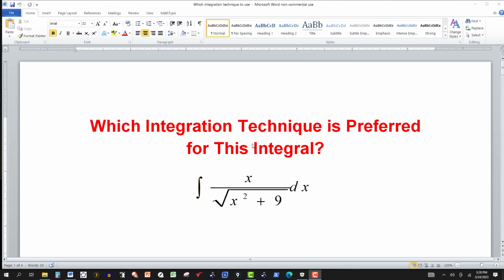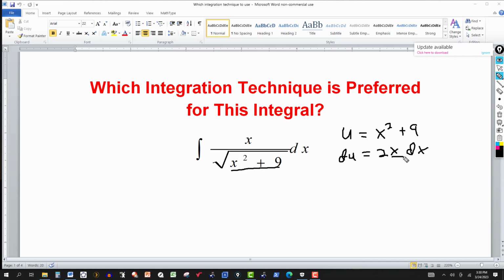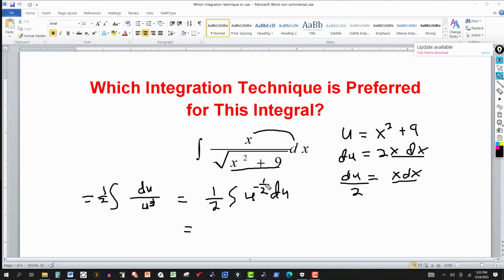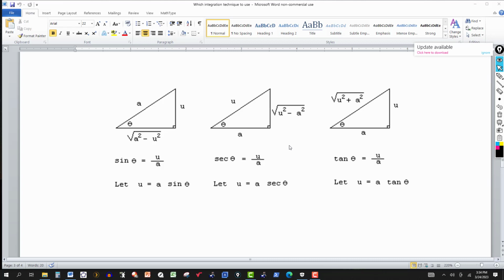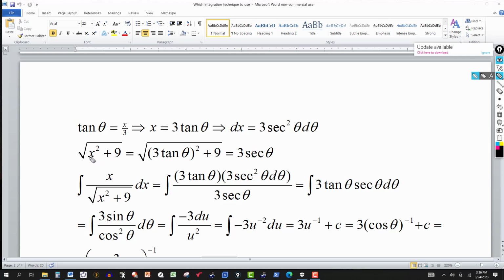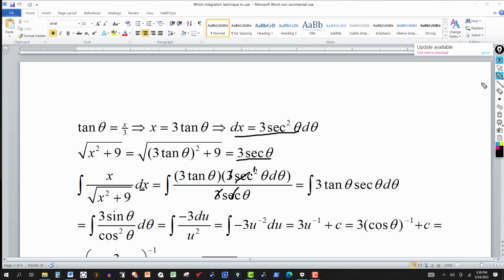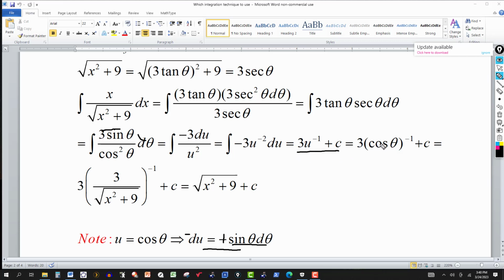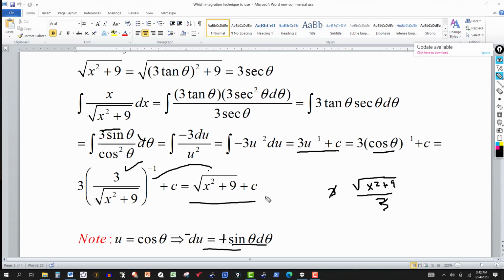Apply the Most Efficient Integration Technique to Evaluate the Integral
In this video, we show why it is important to select the most appropriate approach when integrating an integral.